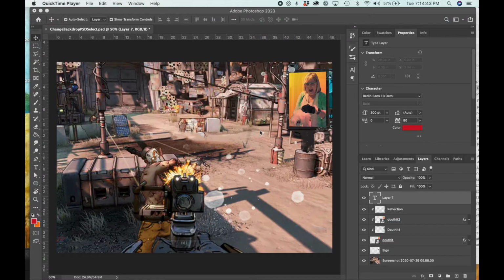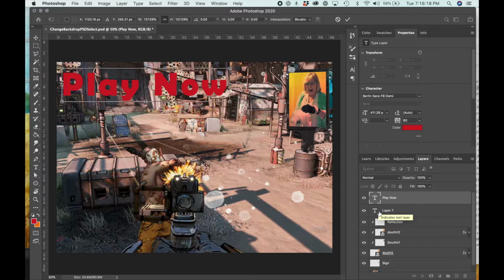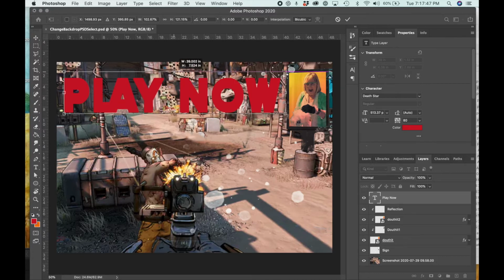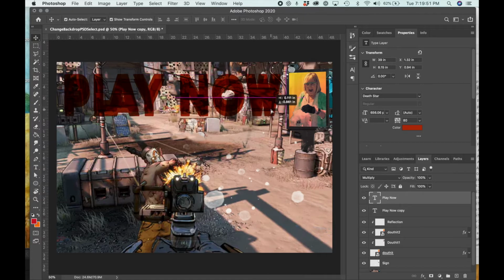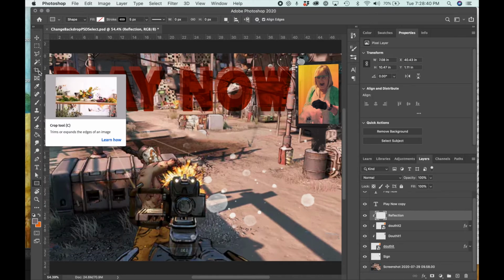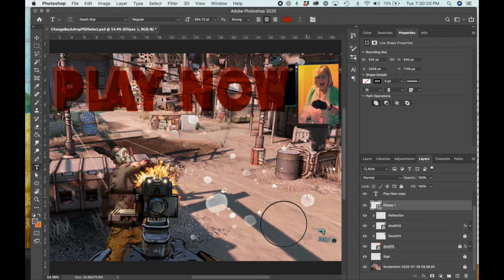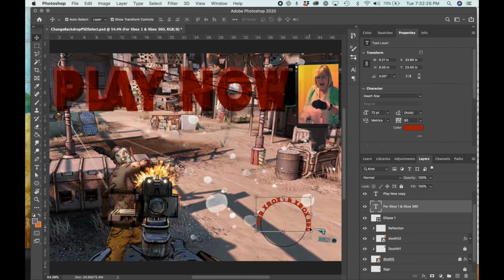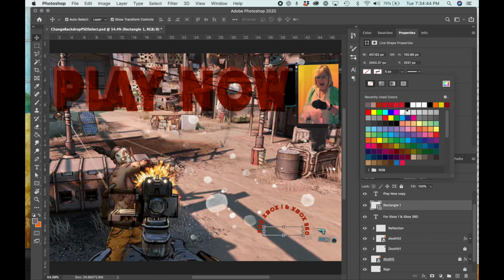Photoshop # 2 - Adding Text to Your Creation